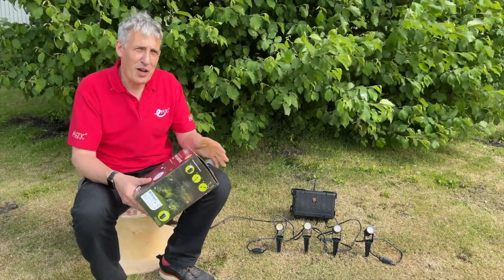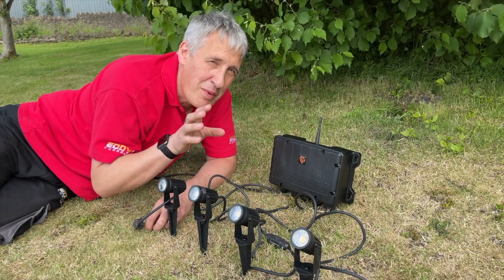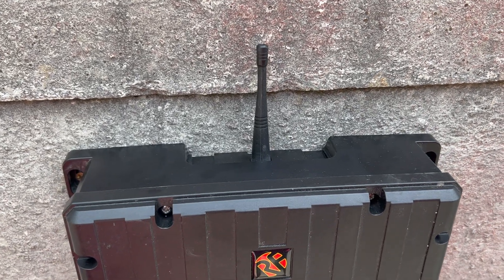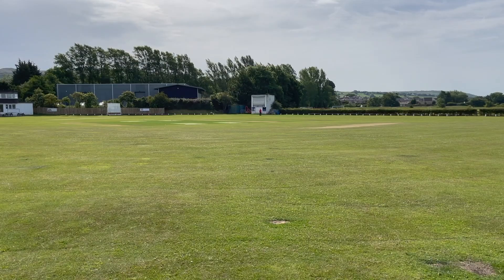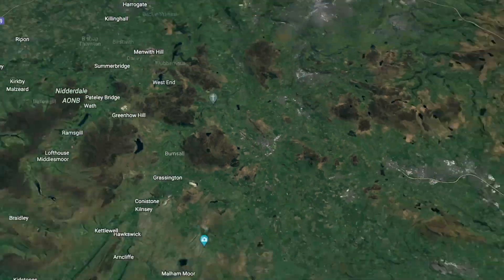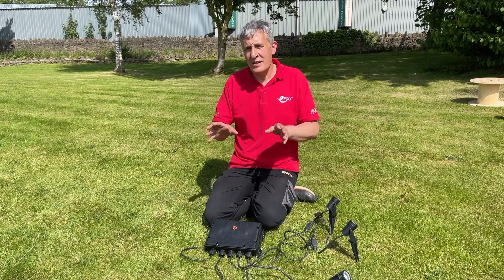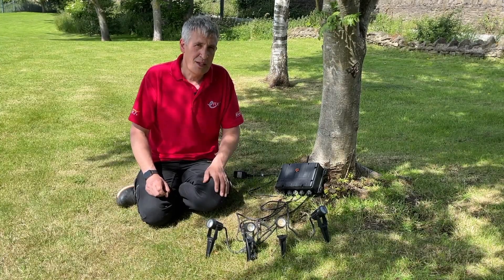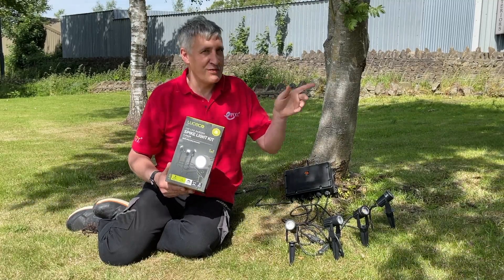RIoT Lets you Switch Anything from Anywhere!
The new RIOT four-channel switch from RF solutions can be used to control almost any electrical load from almost anywhere on the planet.

The dual band radio receiver works with FM and LORA based wireless transmitters to achieve up to 16km of switching range. If that's not enough connect the RIOT controller to a wifi network and use the RF solutions app to control from anywhere.

Using the RIOT app you remotely monitor the status of the switching relays.

Housed in a robust generously sized IP68 enclosure. The RIOT is ideal for garden lighting, pumps, gates and heating.

== AD
Products featured
- RF Solutions RIOT

🕐 TIME STAMPS 🕕
00:00 RF Solutions RIOT
00:34 Dual-band  4 Channel RF relay
00:48 Great for lighting and more!
01:16 IP68 enclosure with external fixings and antenna
01:34 Top tip for IP ratings
01:47 Up to 200m range with Fobber remote
02:09 Signal strength indicator
02:28 Use a trap remote for up to a 2km range
02:39 Swap to LORA for 16km range
02:48 RIOT switch from anywhere in the world
03:02 Timed outputs
03:46 RIOT App
04:11 How do you know the contacts are on?
04:29 Generous wiring space
04:51 Simple pairing and set-up
05:03 Works on mains and low voltage supplies.

📹 Presented by
Gordon Routledge CEng MIET - Technology Editor eFIXX